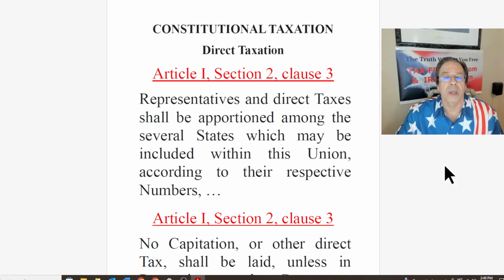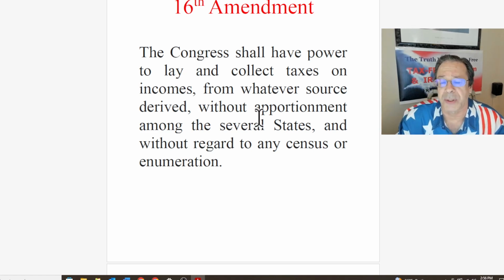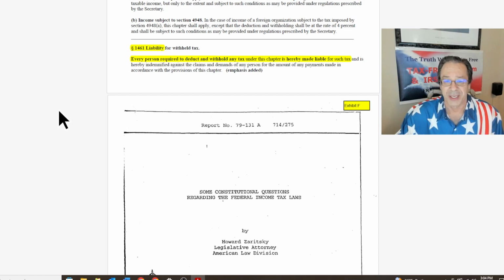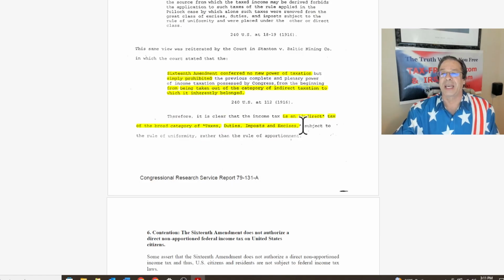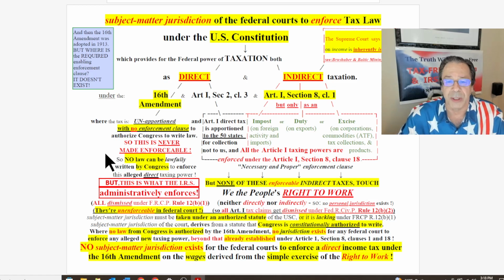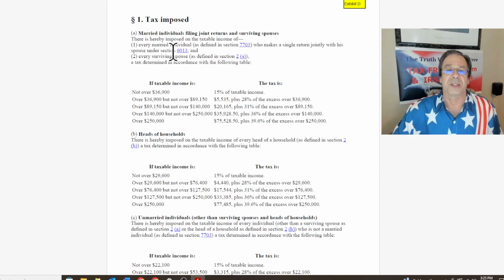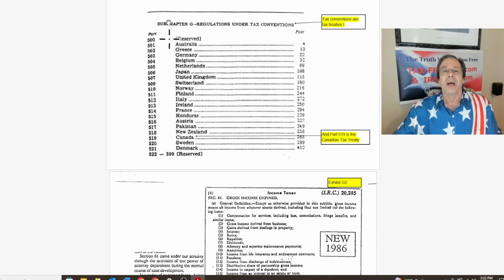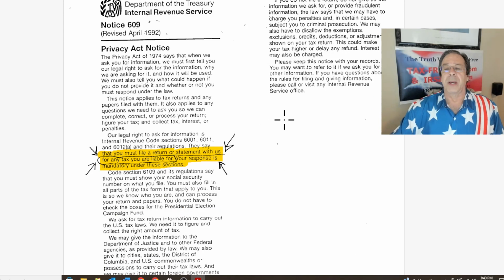PART 2 - The Income Tax Explained and Exposed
In this video I recap what was in PART 1 and move to to explain how the Victory Tax in WWII was the first tax on the "income" of the American people; review the Congressional Research Service report on the income tax in 1979; we examine what the IRS claims and the DOJ argues as the source of authority for the tax now; show how the subject matter jurisdiction of the courts that can be taken to enforce tax law is unaffected by the 16th Amendment (KEY); examine what the Statutes at Large in 1939 reveal about the tax (it's foreign); the tax imposed in Section 1; we examine "taxable income" -under Section 63; "adjusted gross income" under Section 62 and "gross income" under Section 61 and the legislative source of Section 61 in 1918, not 1913'.   PART 3 will examine the statutory liability for tax